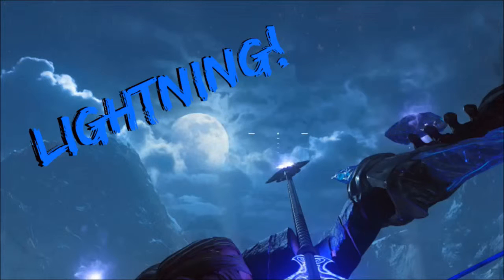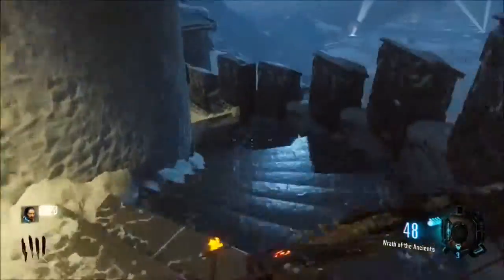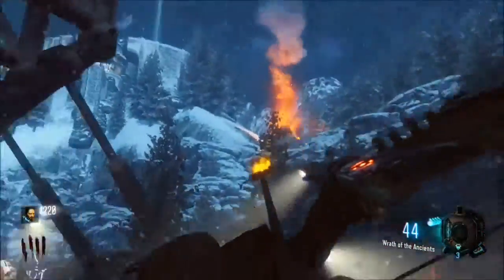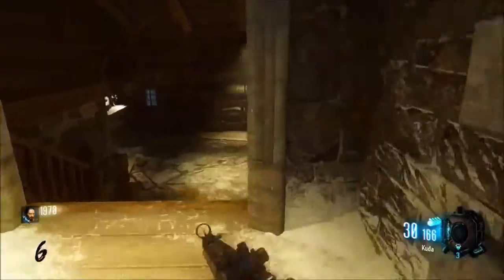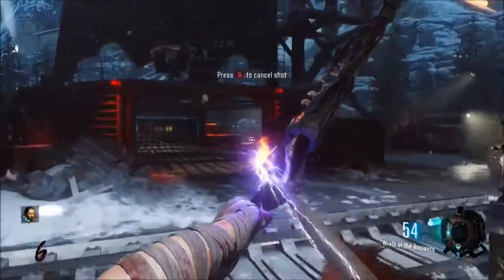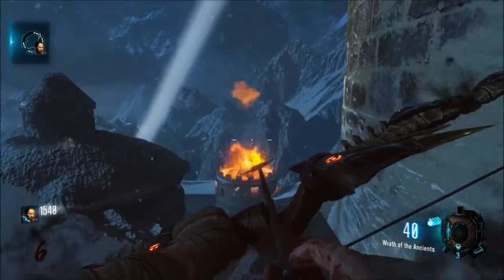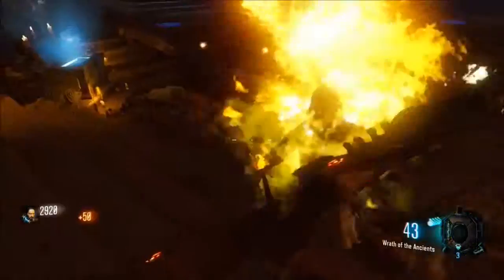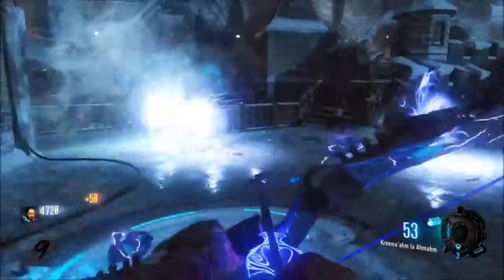LIGHTNING BOW UPGRADE - Black Ops 3 Zombies Der Eisendrache